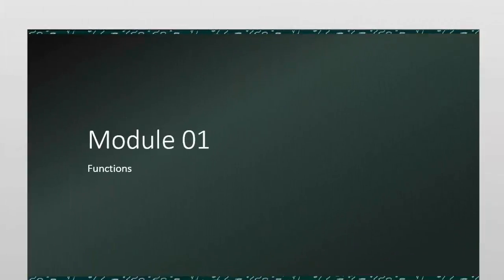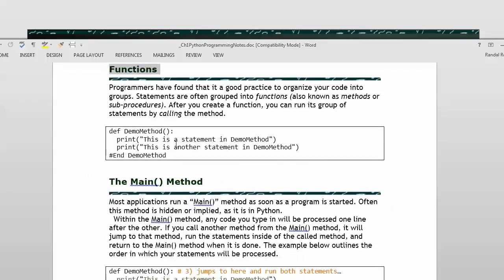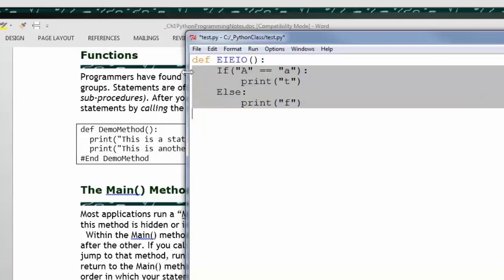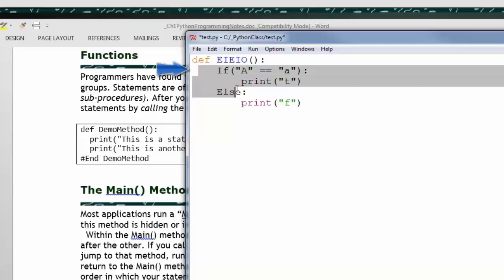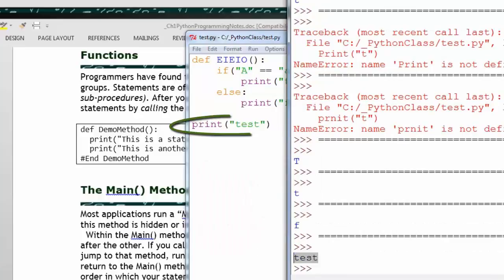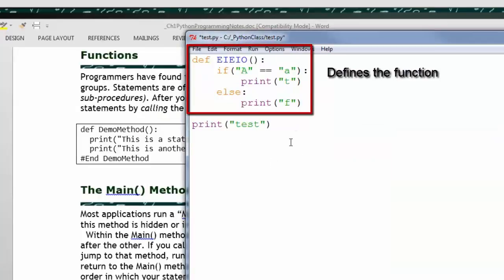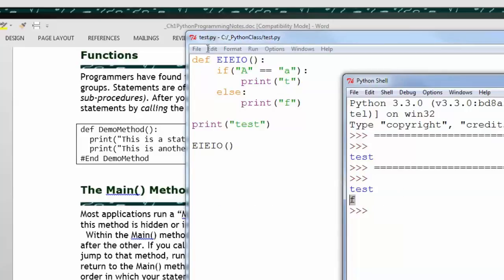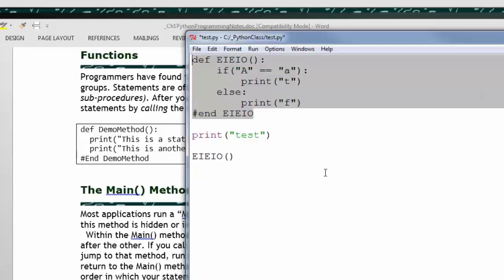Python Module 01_07 Functions